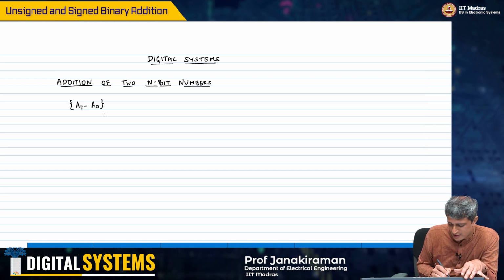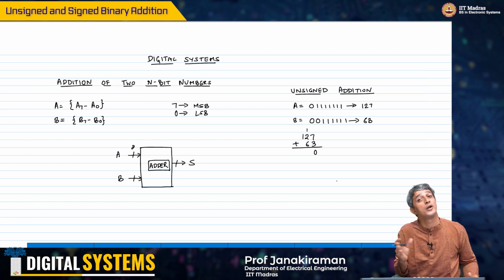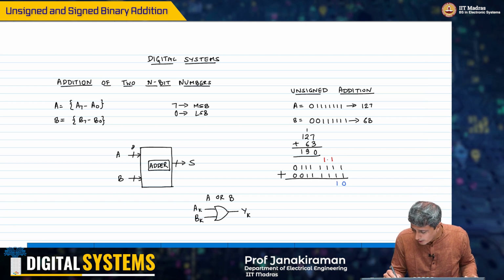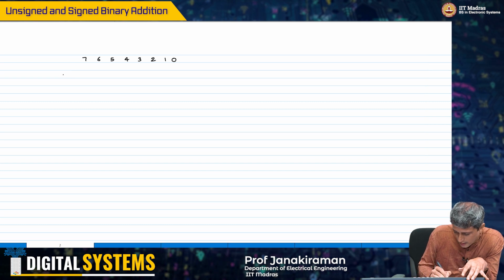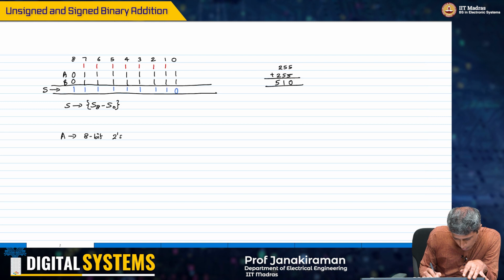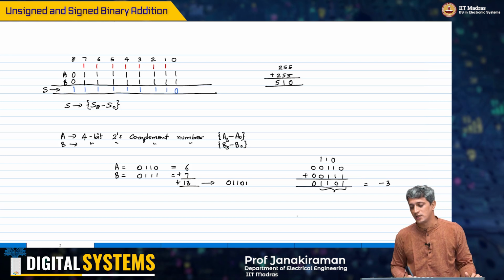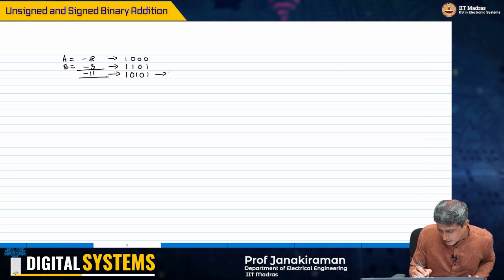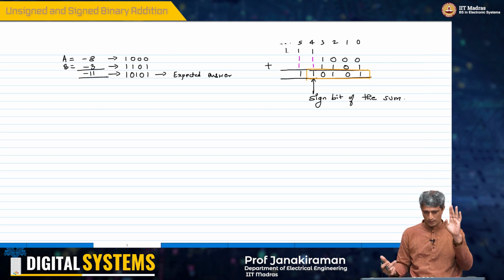W8_L4: Unsigned & signed binary addition logic for CPU design explained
Video Overview
This lecture begins our exploration of circuits that handle multi-bit inputs, a fundamental concept in digital system design and CPU architecture. We dive into the intricacies of binary addition, demonstrating how to add two n-bit numbers in both unsigned and signed (two's complement) formats. Key concepts such as carry propagation, sign extension, and determining the required number of bits in the result are clearly illustrated with examples. The lecture also emphasizes how understanding bit-level behavior and structural regularities enables the design of scalable and efficient digital circuits.